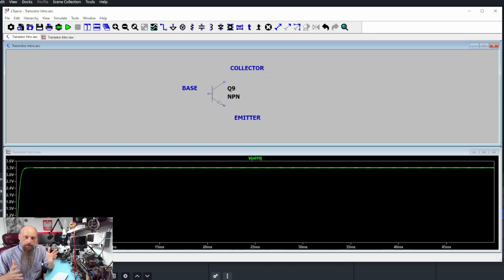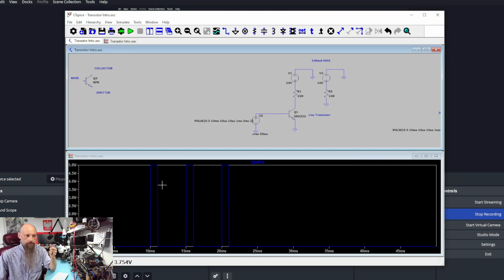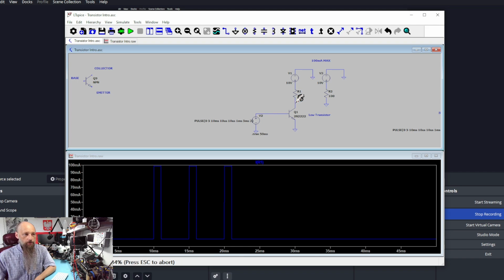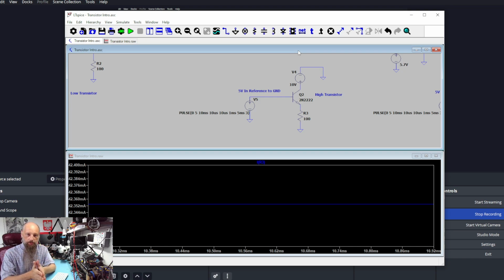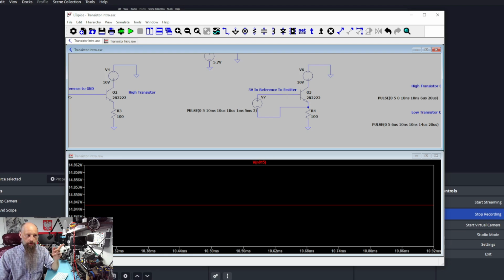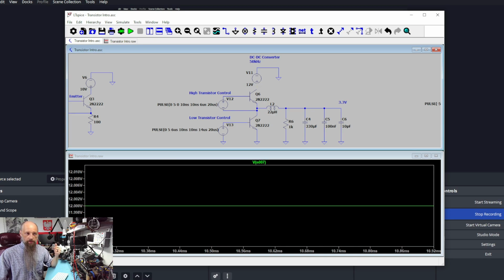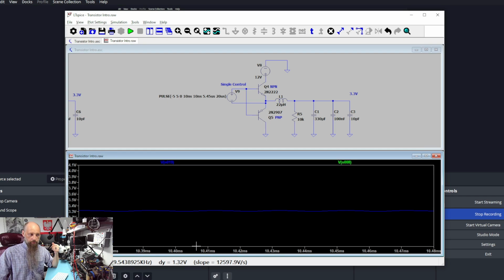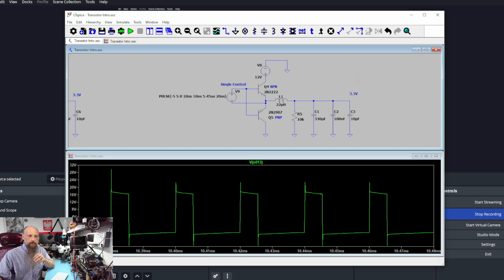#50 | All You Need To Know About Transistors To Fix Stuff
A short introduction to transistors from the perspective of a repair technician.

(Not listed yet, this listing is for IC608 resoldering)